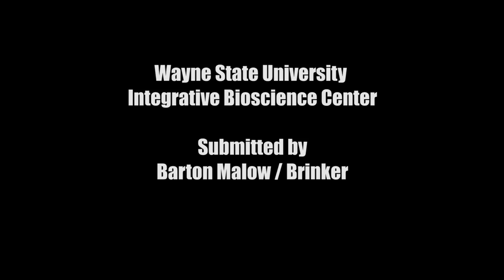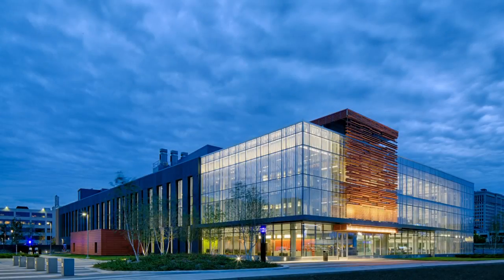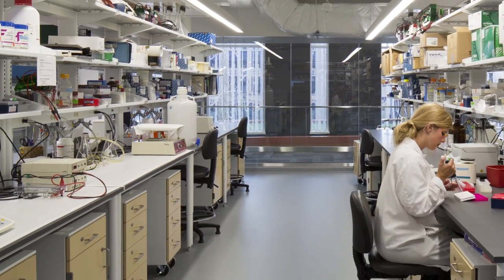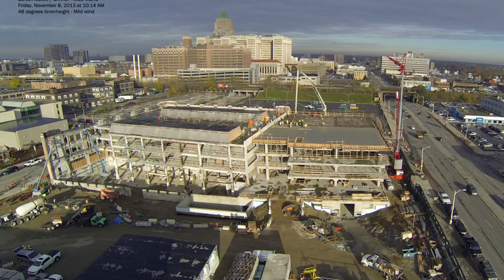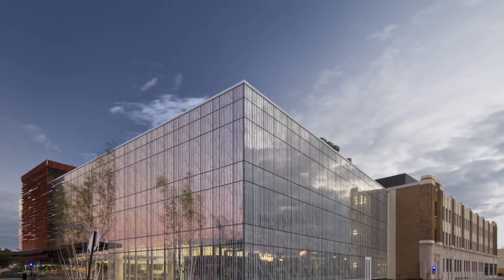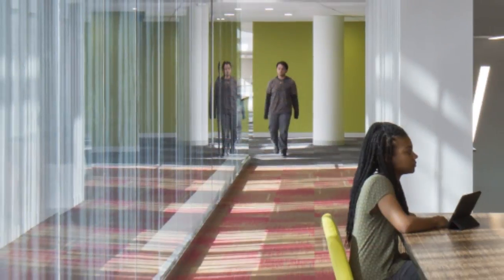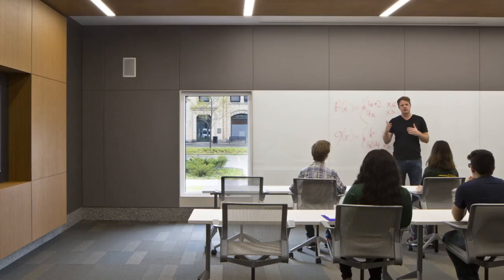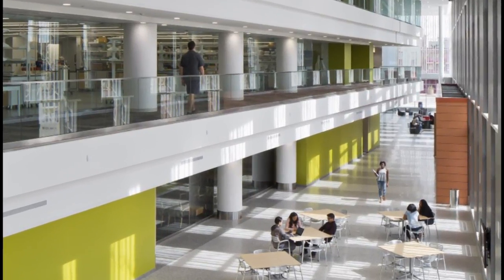Wayne State University Integrated Biosciences Center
2016 Award Winner

Wayne State University’s newest research facility and largest construction project to date-the Integrative Bioscience Center is a reflection of the University’s commitment to the growth and prosperity of Midtown Detroit. The facility is dedicated to studying and eliminating the health disparities plaguing Detroit residents.

Category: Adaptive Reuse/Renovation; Submitted by: Submitted by: Barton Malow/Brinker